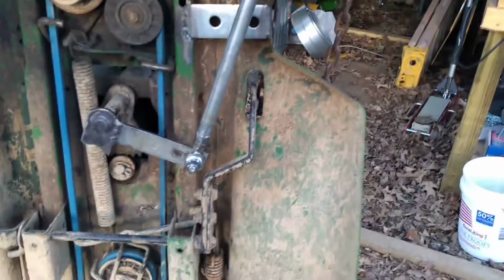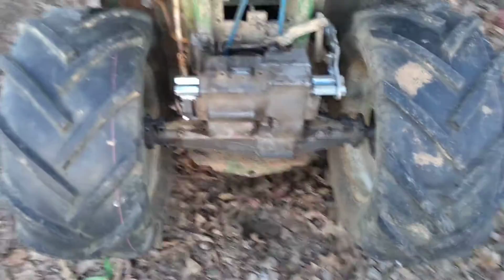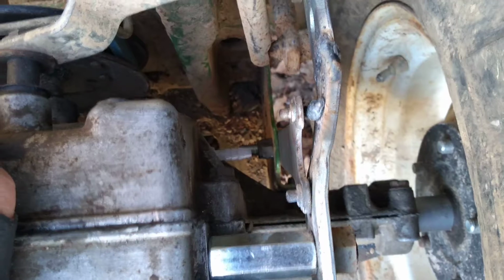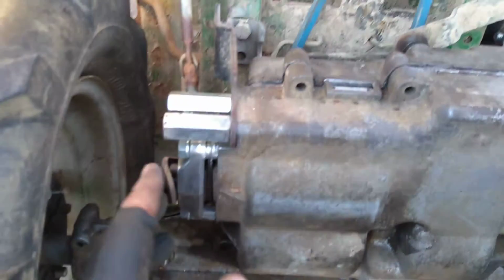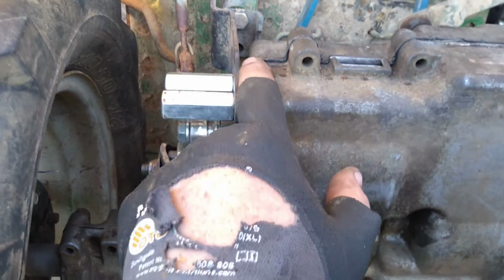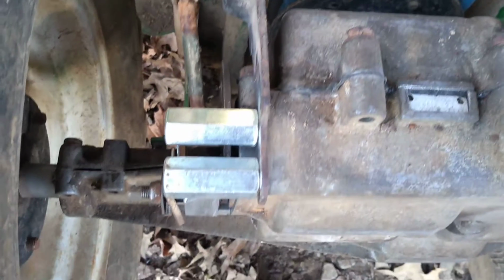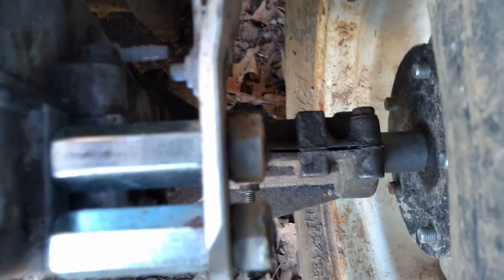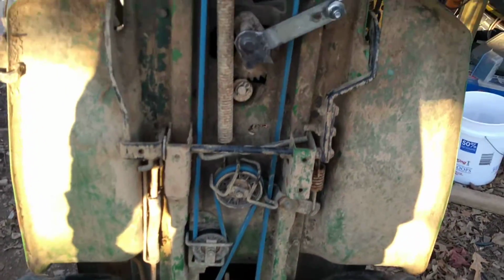Deere mud mower update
Almost finished can't wait to hit the mud.